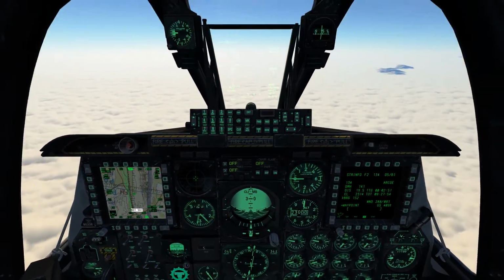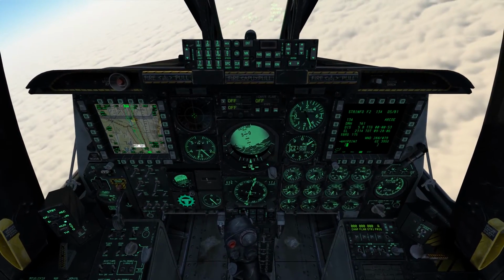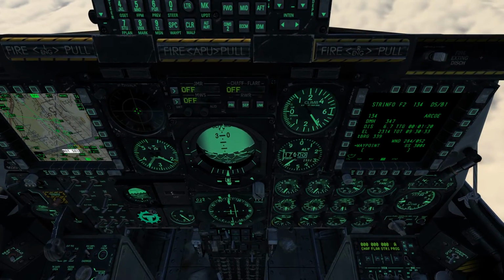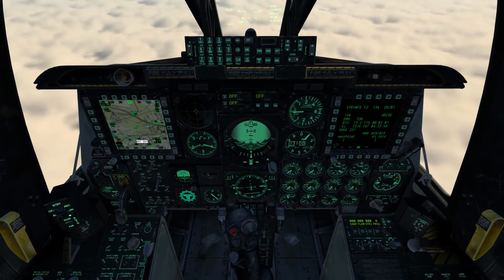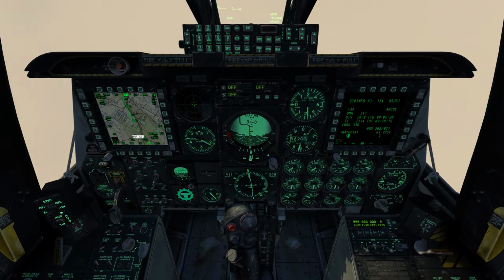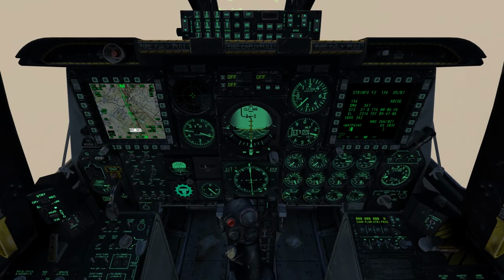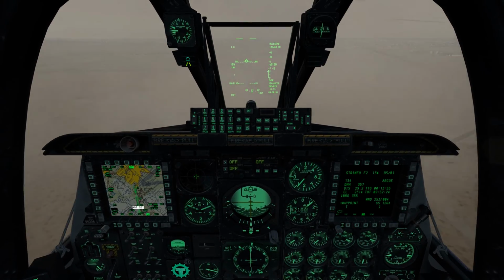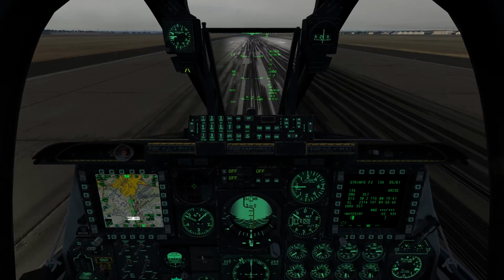Nellis AFB HI-ILS Z RWY 21L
Flying the ILS approach in to Nellis AFB runway 21L. While narrated, I didn't intended this as a tutorial, so please forgive the errors.